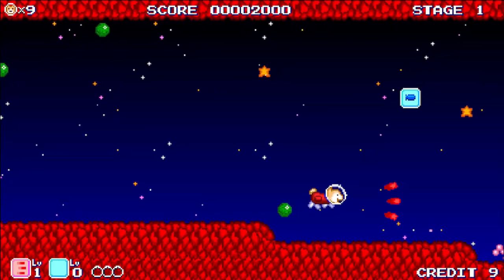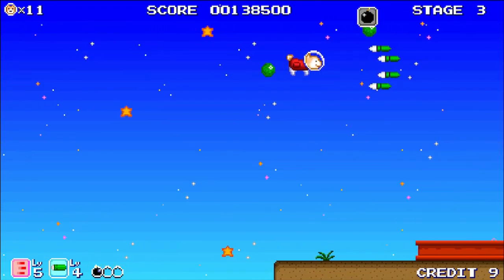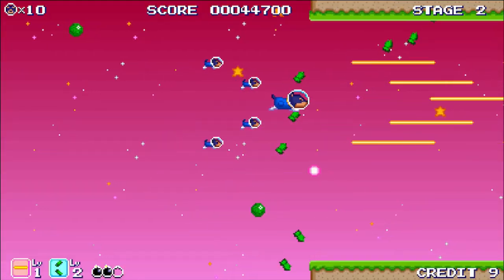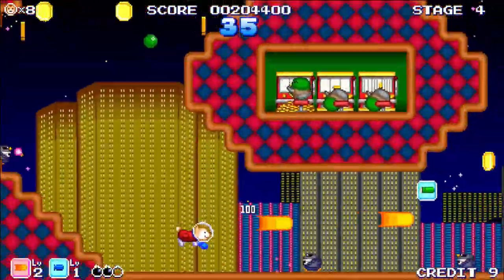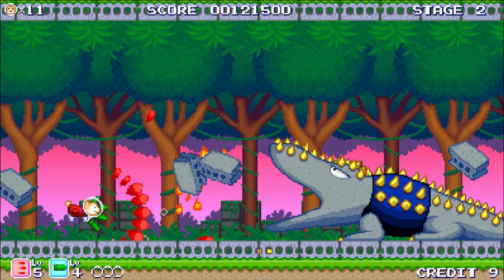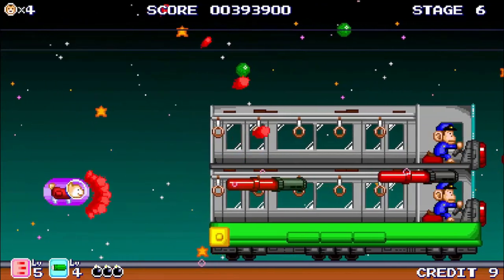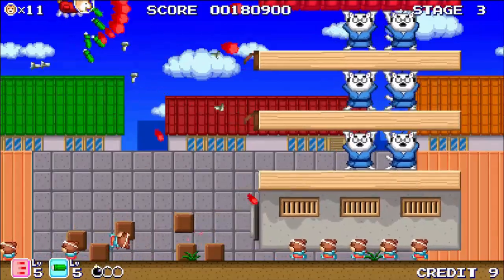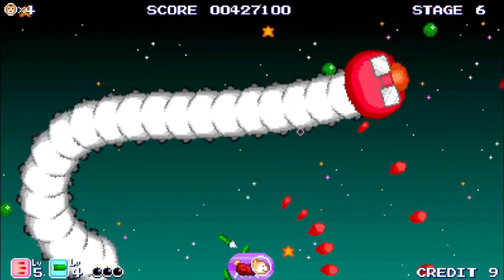Ranger Dog Review - Nintendo Switch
Review of horizontal cute-em-up Ranger Dog, a fun and imaginative game from Hanaji Games.